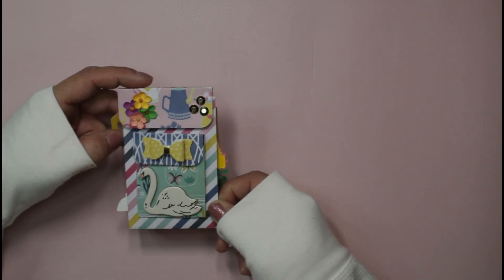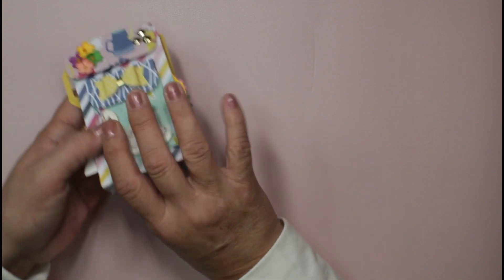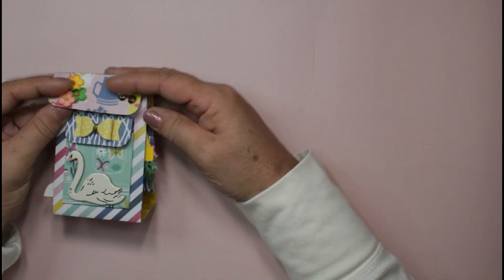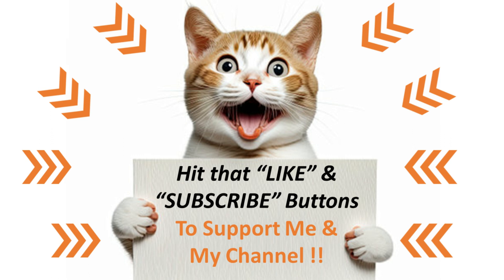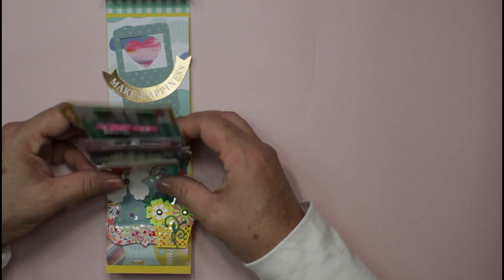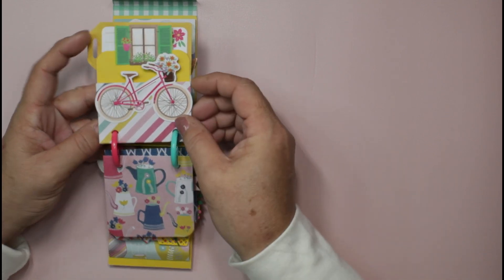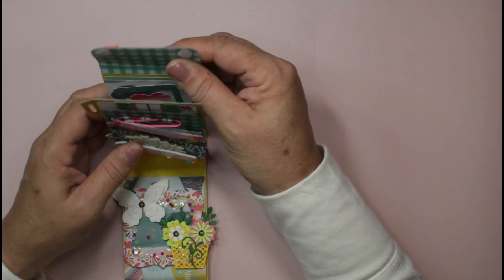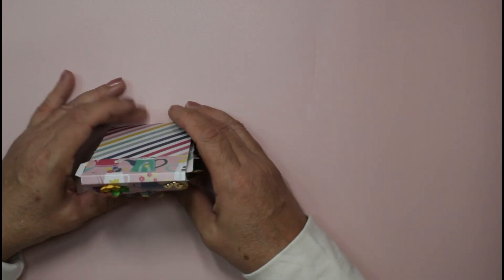🌸SERIOUSLY? THE CUTEST LITTLE HAPPY MAIL/MINI ALBUM PROJECT EVER!🌸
Hey crafty friends!  This was honestly such a cute little project to create.  Sometimes it's just so much fun to take a piece a paper and see where your creativity takes you.  I really believe that sometimes that is when your sweetest projects come to life.

As always, I really do appreciate your support (it means the world to me) & hope that you find enjoyment from my videos.  My hope is that I may inspire someone in some small way … that’s why I’m on YouTube … to INSPIRE.

Until the next time Stay safe, be kind & keep it creative!

Lots of Love & Big Hugs,
Rosey

14920 Lighthouse Rd. #8203

If you have children/grandchildren, my grandson & his cousin both have YouTube channels made for kids.  If you are looking for some good clean videos on Minecraft or Roblox, please consider checking their channels out.  I know that they would love the support.
 🎮 Evan’s Review World 🎮
 🎮 Gaming with Chin 🎮